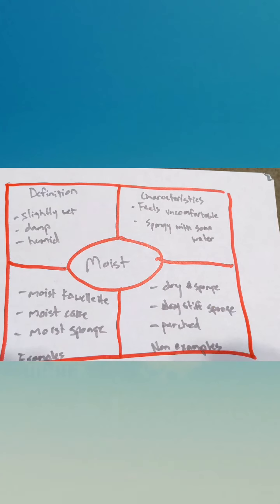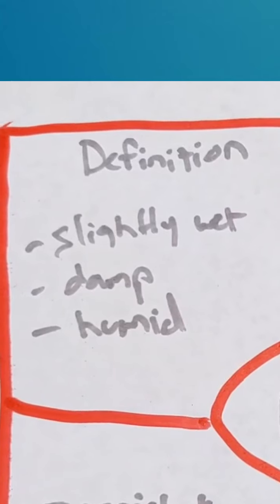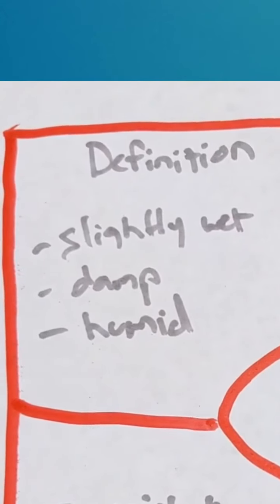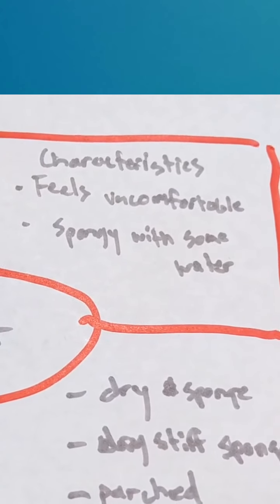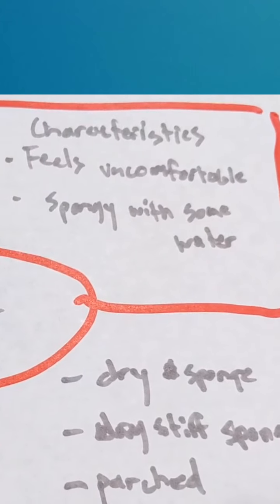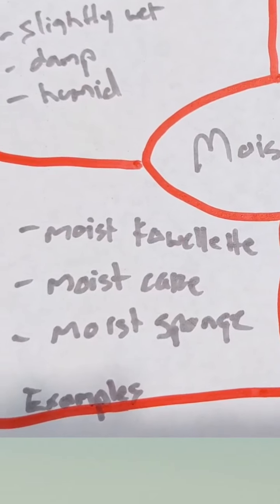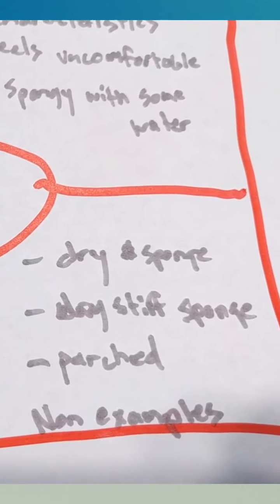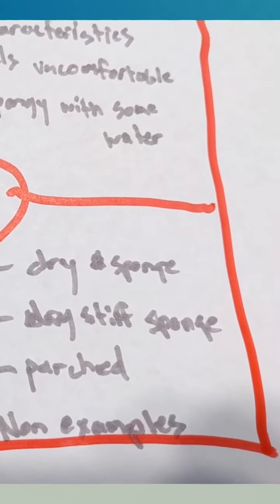Collaborative Frayer Model Example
I did a project for class in which I needed to present how to use a collaborative frayer model. This is kind of a fun video and kind of random so it might be fun to use in a class.